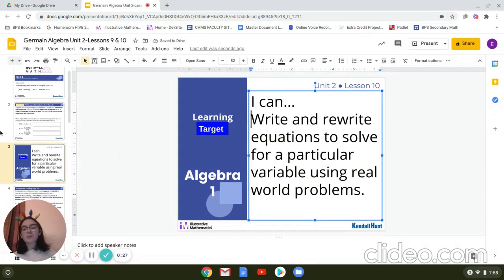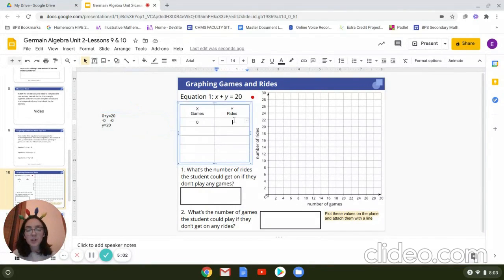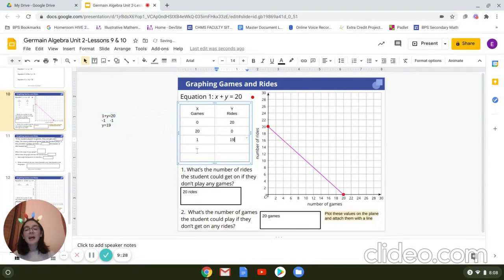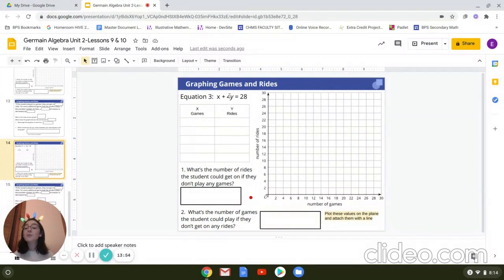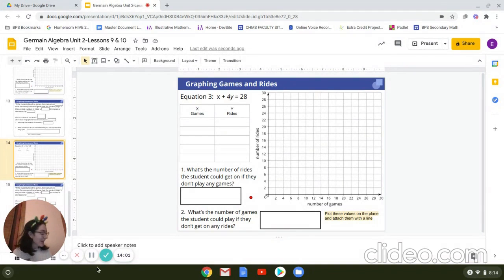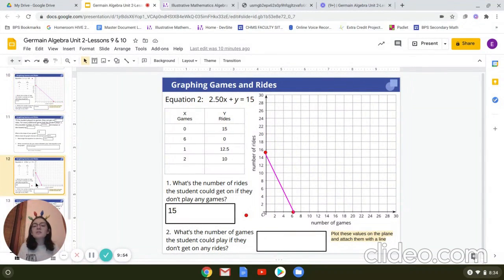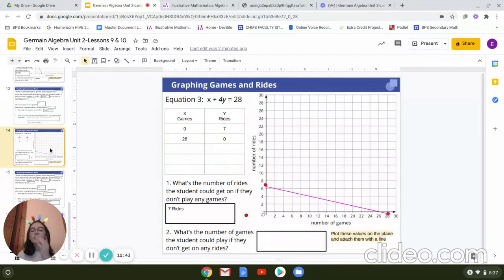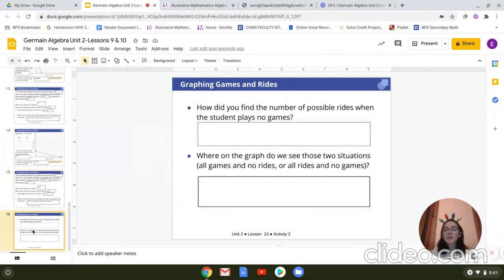Algebra Unit 2 Lesson 9+10